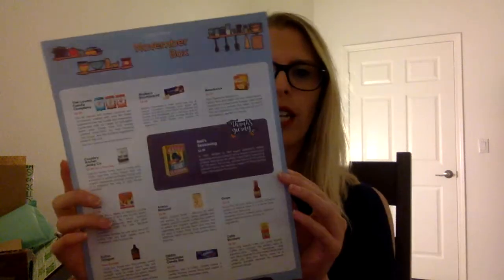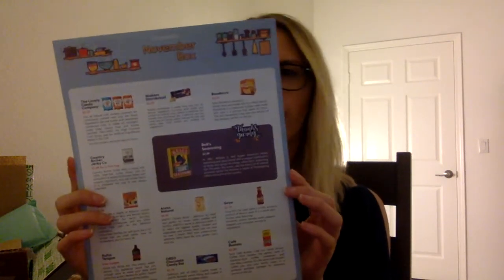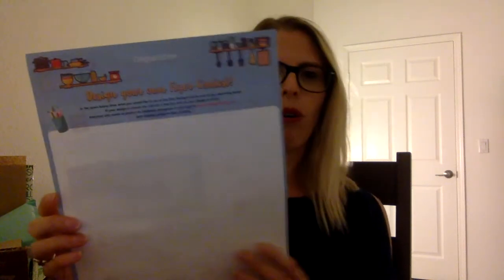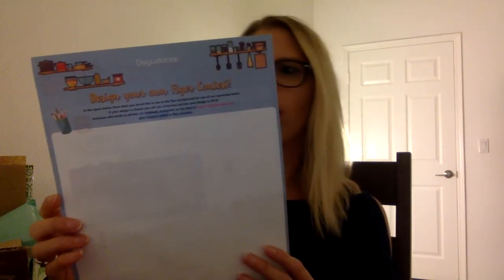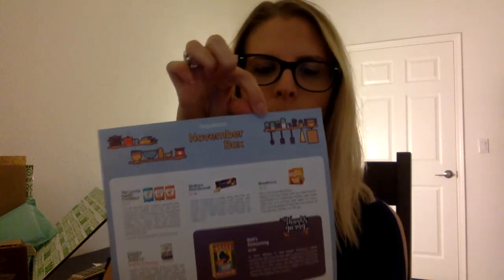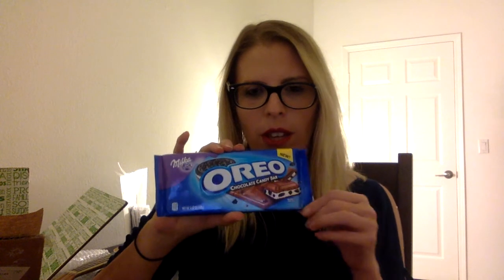Degusta Box Unboxing- November 2017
Hey ya snack a holics! Here's a video of me drooling over food.

First box is $9.99 and $19.99 after that!!

Also! If you love Ebates like I do they do $3 back on your purchase
If you haven't set up your Ebates account yet. WHAT ARE YA DOING DUMMY?!?! YOU'RE MISSING OUT ON BIG BUCKS. Go Here:

I'd love to partner with your company!